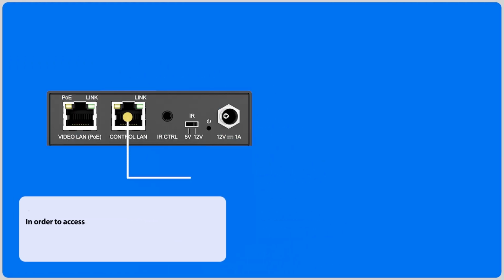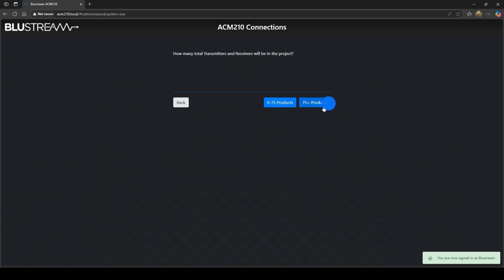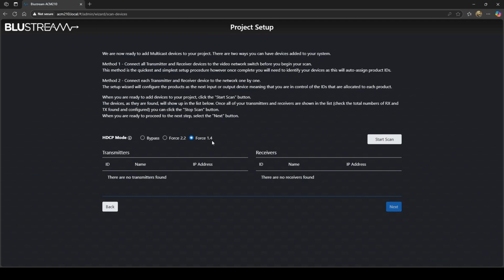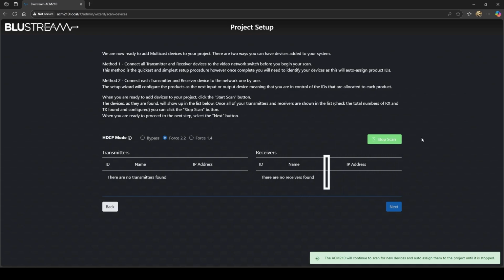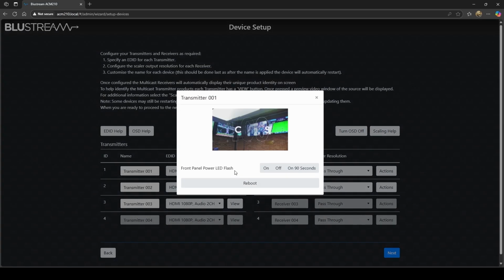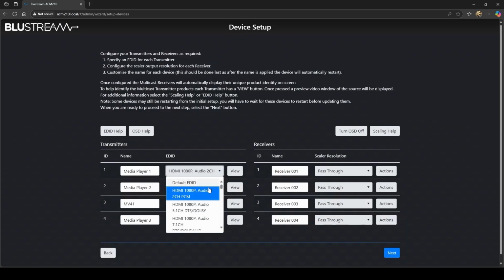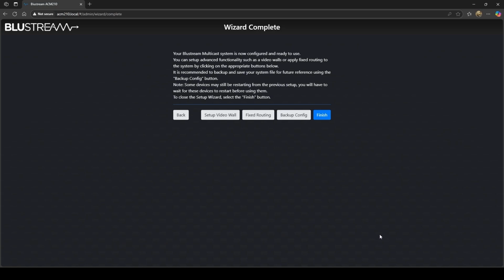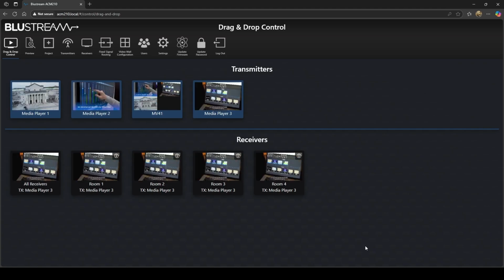ACM210 Tutorial (02) | Basic System Setup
In this short video we go over the steps on how to setup a basic system with the ACM210.